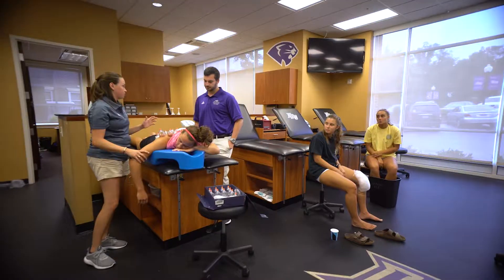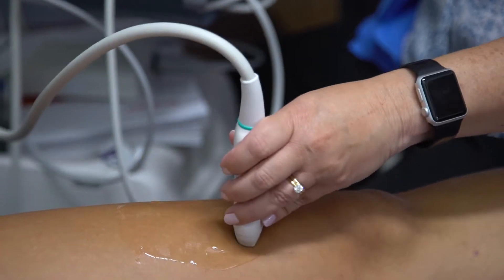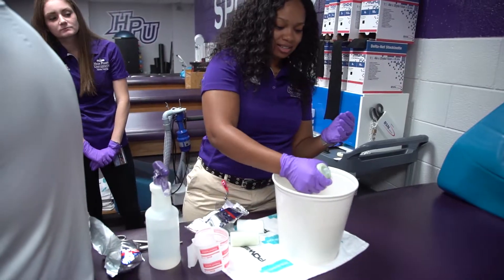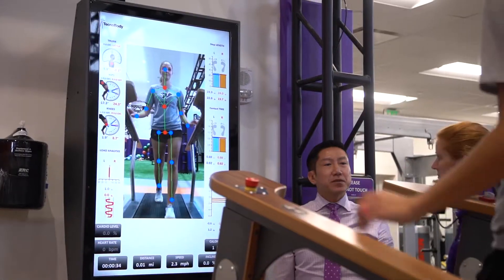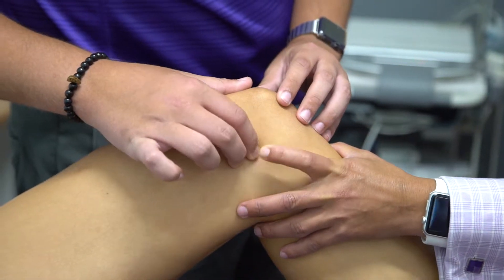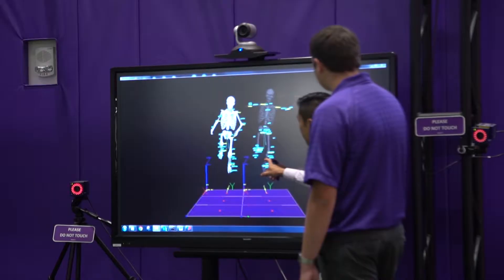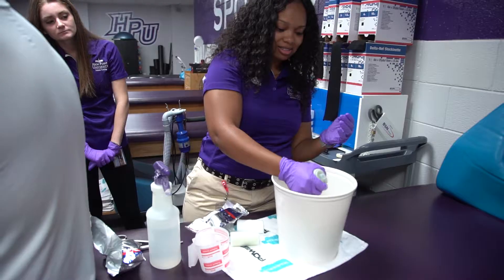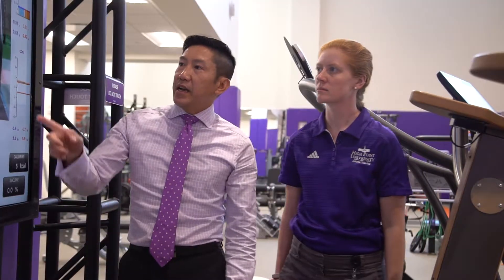Athletic Training Tour - Congdon School of Health Sciences - HPU Graduate School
Students in the Athletic Training program at High Point University gain real-world experience working one-on-one with certified athletic trainers to provide quality care to HPU student athletes. The research lab here is one of the finest in the world, and students work with:

a hydrotherapy room that utilizes an underwater treadmill
two sports medicine labs located on campus
a biodex machine
a 1,600-square-foot biomechanics lab
cadaver lab
rotations in various fields: dance, football, military, industrial, etc.